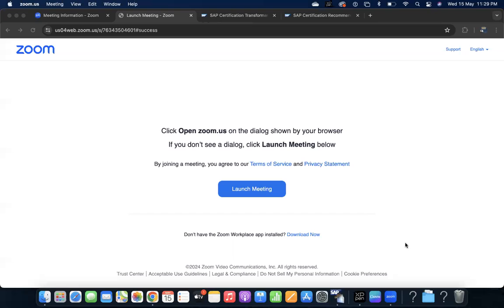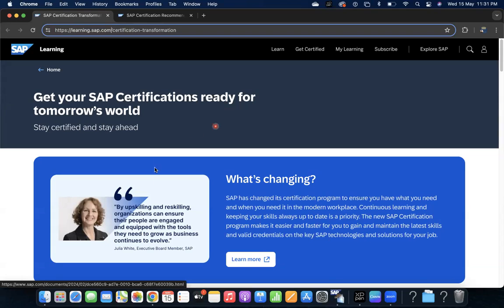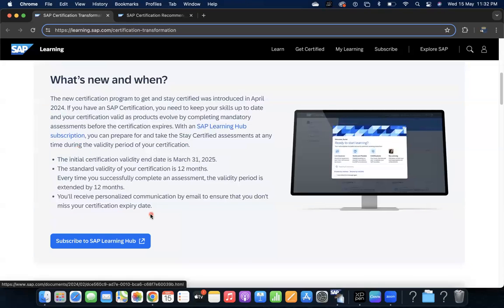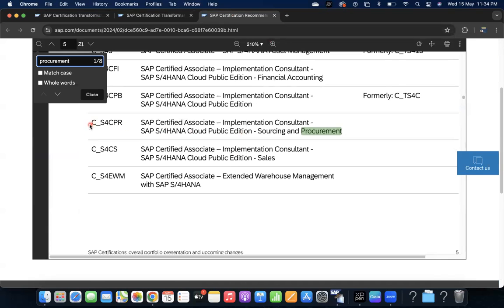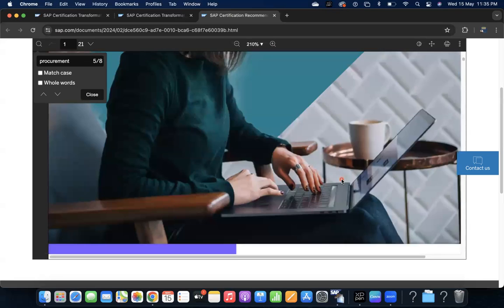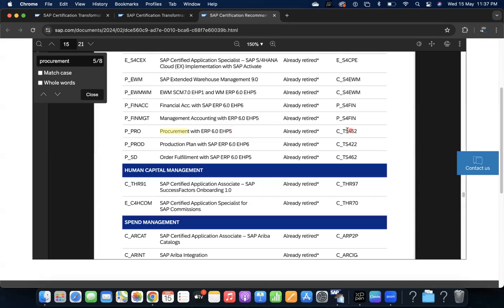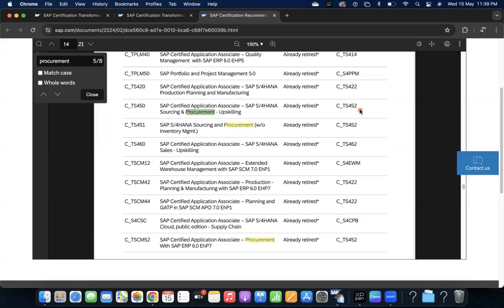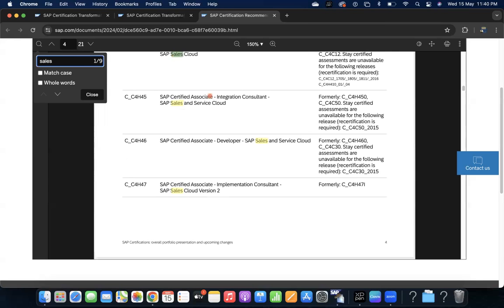New Rules and Policies for SAP Certification - Need to renew every year?? Watch for more details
Ganesh